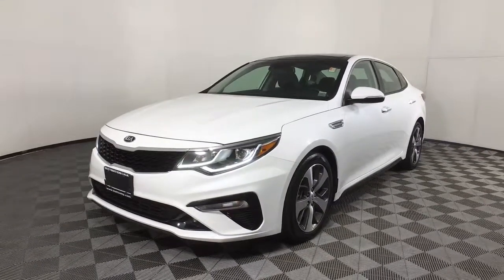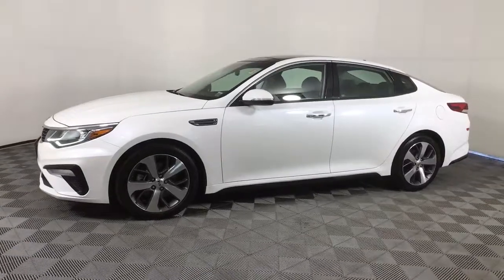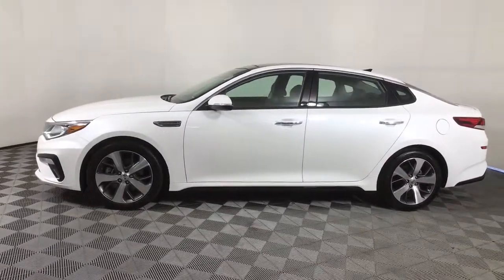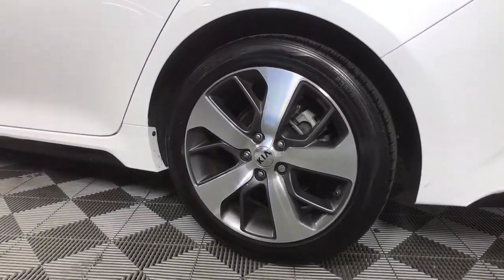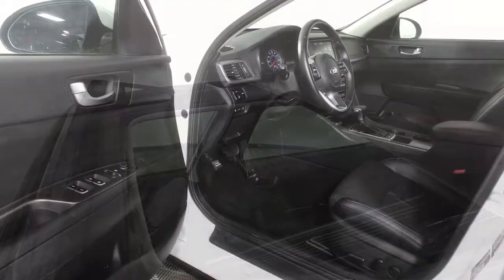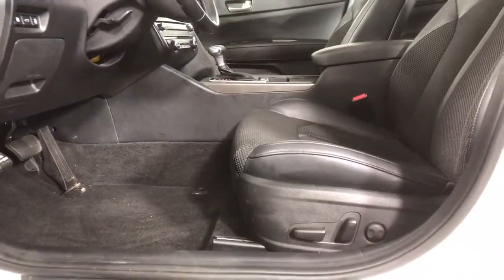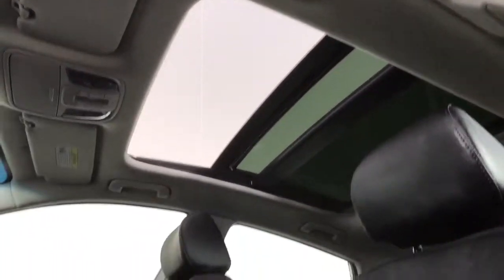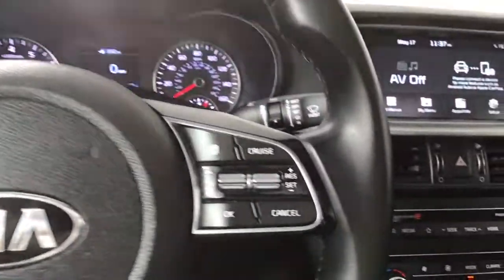2019 Kia Optima Albany, Schenectady, Colonie, Troy, Glens Falls, NY 2210498P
Snow White Pearl Used 2019 Kia Optima available in Albany, New York at Destination Kia. Servicing the Schenectady, Colonie, Troy, Glens Falls, NY area.

Destination Kia
760 Central Ave